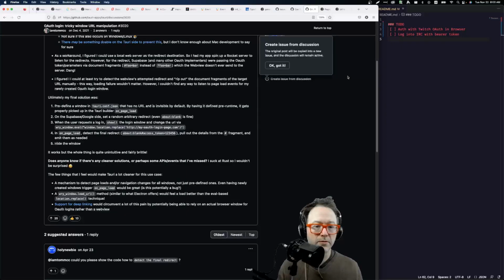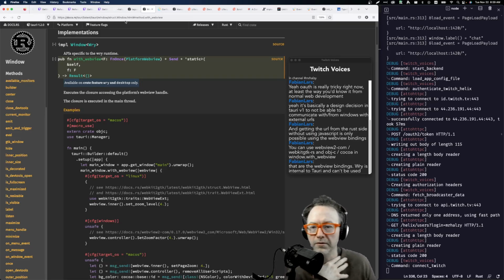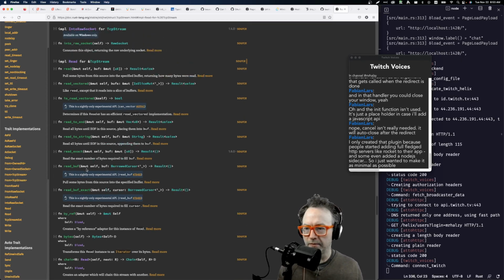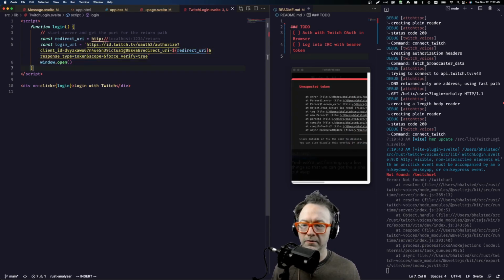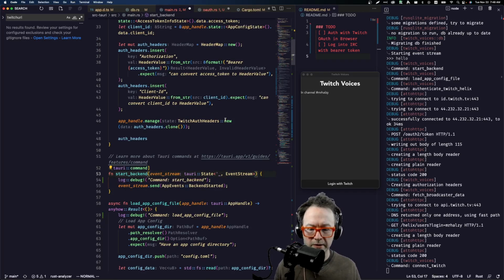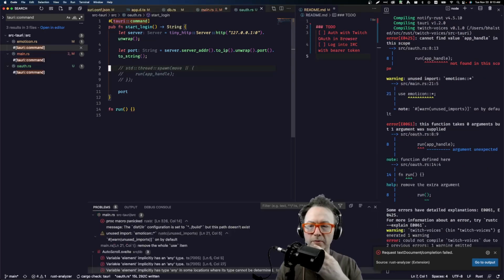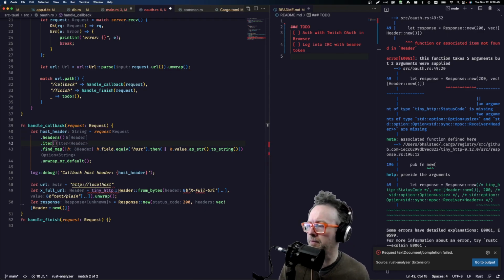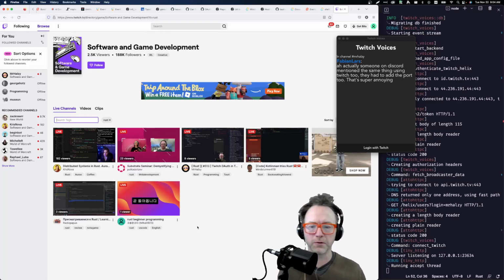[ Rust ][ #513 ] Twitch OAuth in Tauri